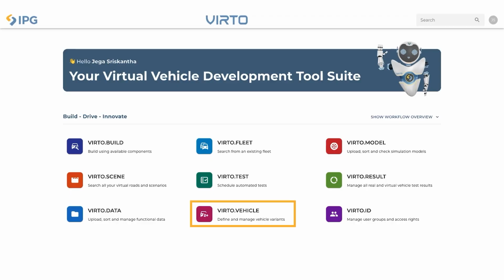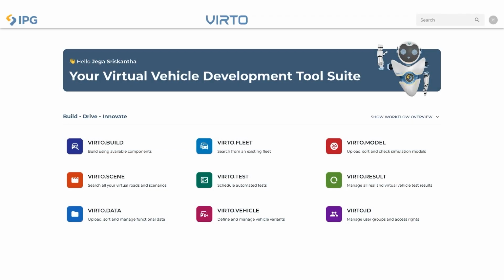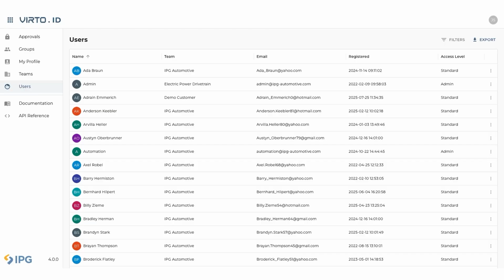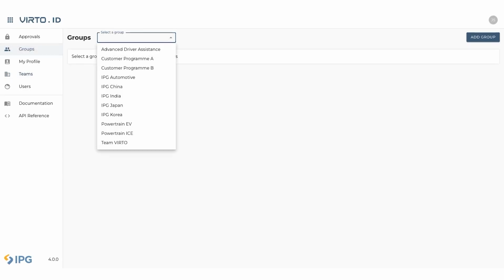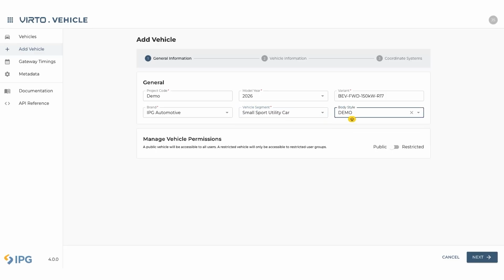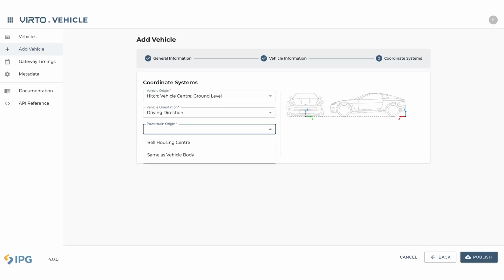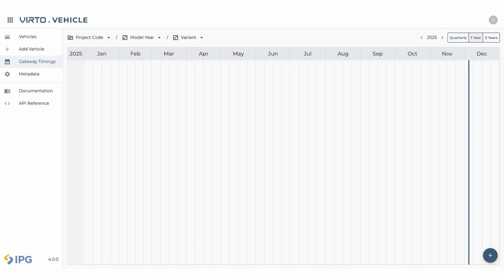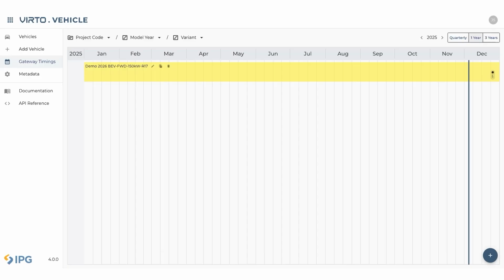02 VIRTO.VEHICLE & VIRTO.ID: Structuring simulation from day one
Every simulation workflow needs structure.

In this episode, you’ll explore VIRTO.VEHICLE and VIRTO.ID – the administrative backbone of the VIRTO platform.

See how vehicle programmes, gateways, permissions, and collaboration are defined to ensure full traceability, access control, and simulation readiness across teams.